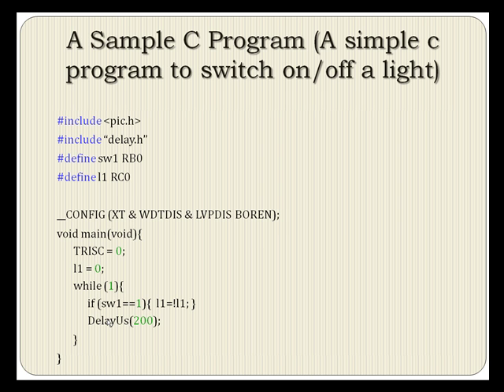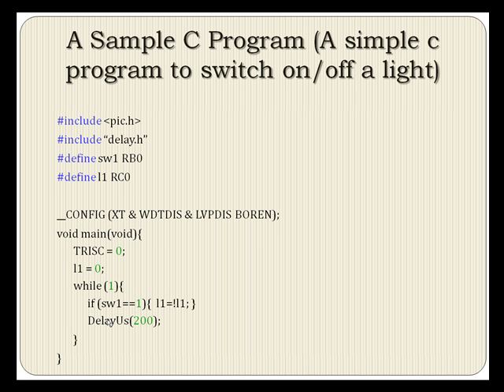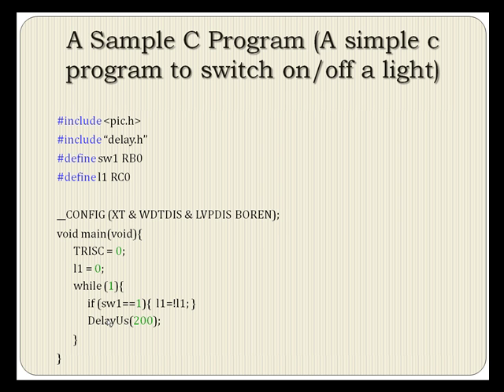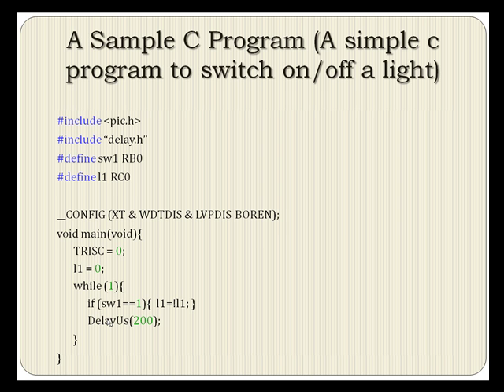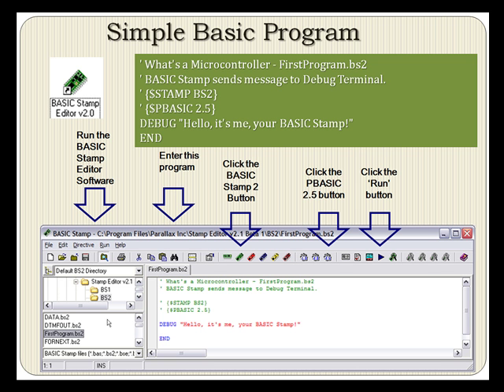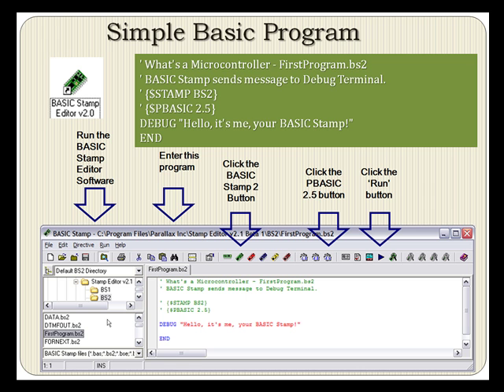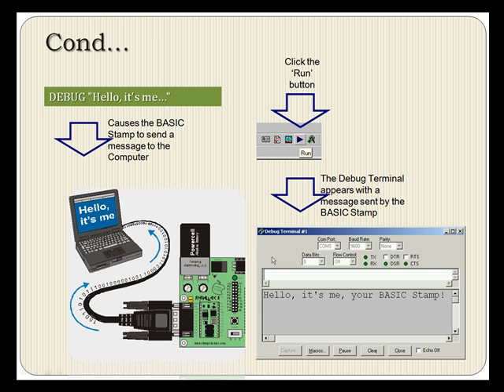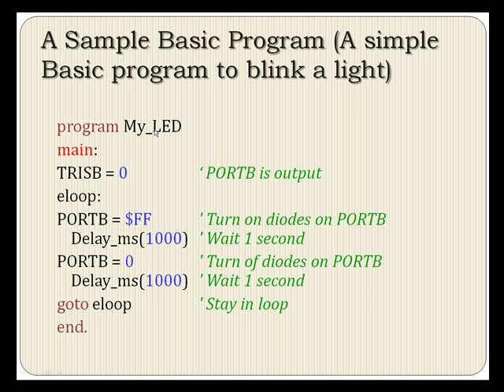pldc 2009 part 2 microcontrolers